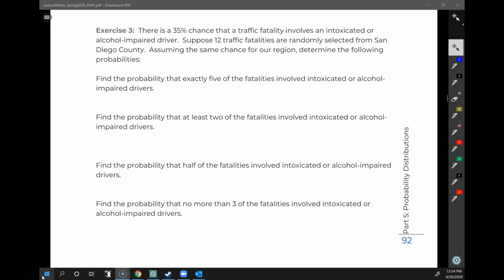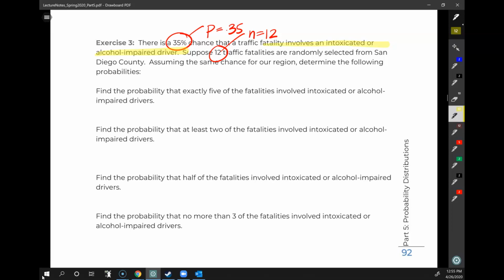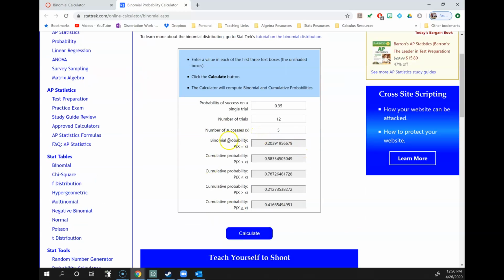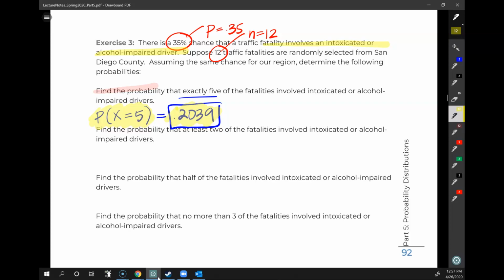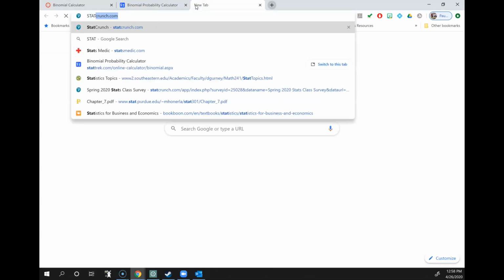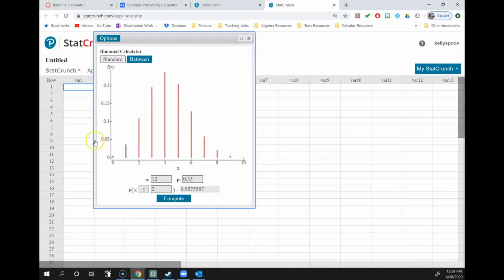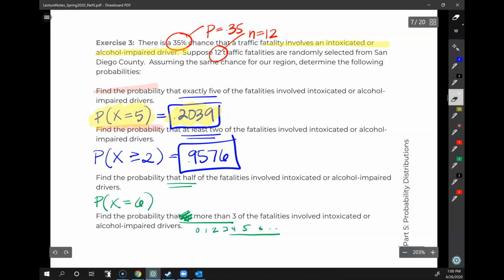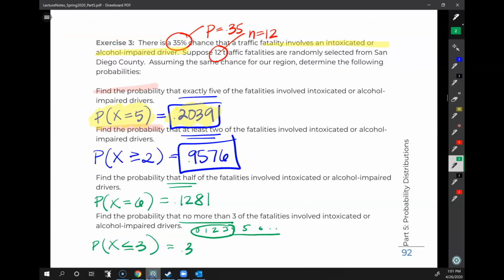Online 119: Binomial Calculations!